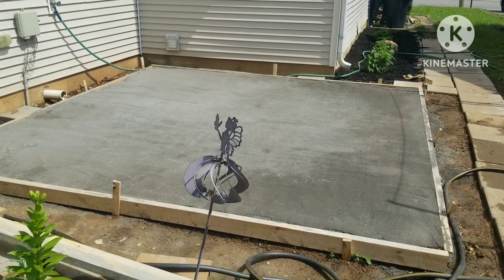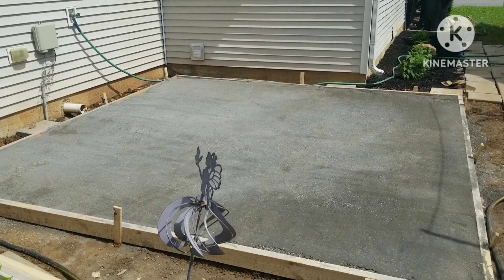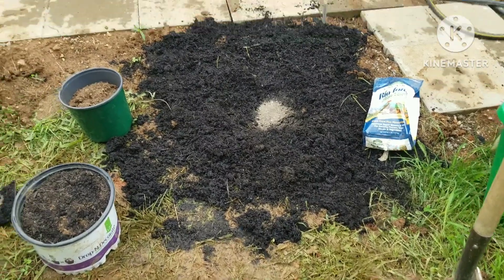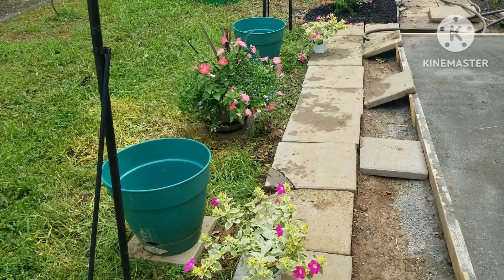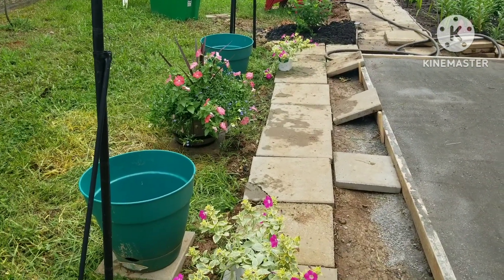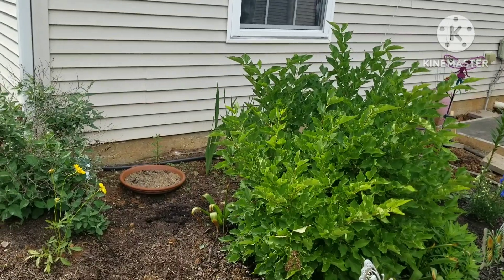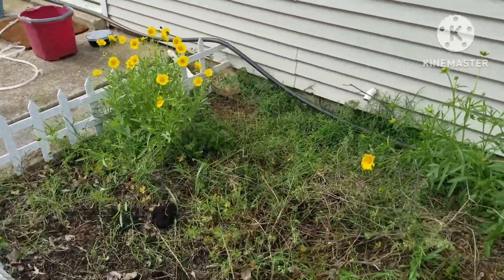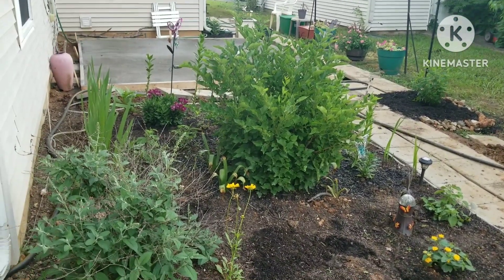2024 Mother's Day garden - Projects Day 4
it was the last day of my 4-day weekend. and the last day to get everything planted.